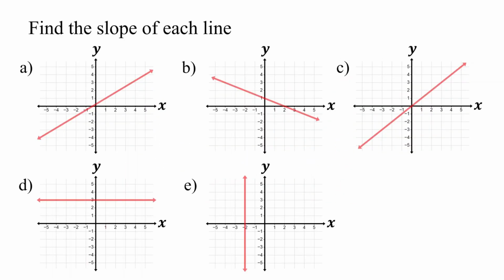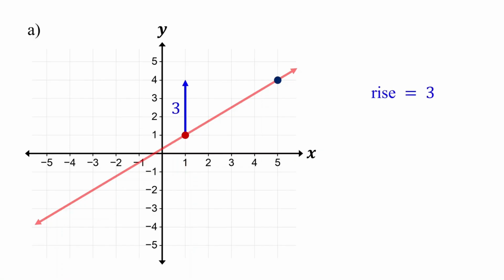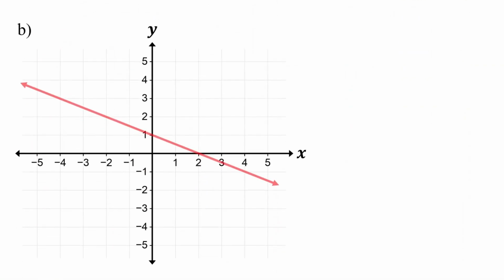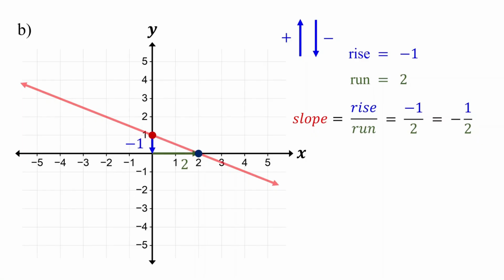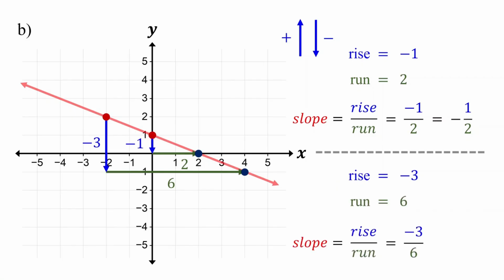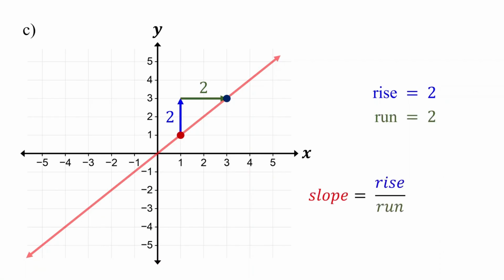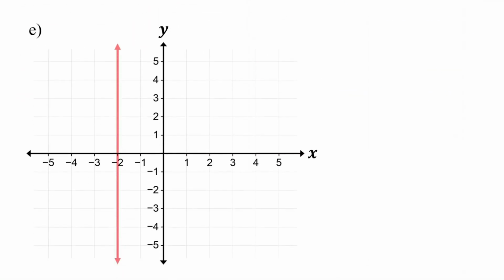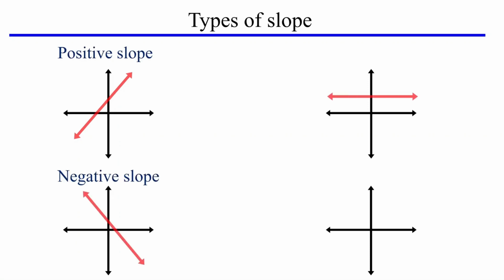T 2 Find the slope of a graph